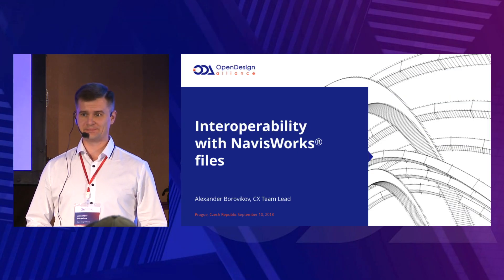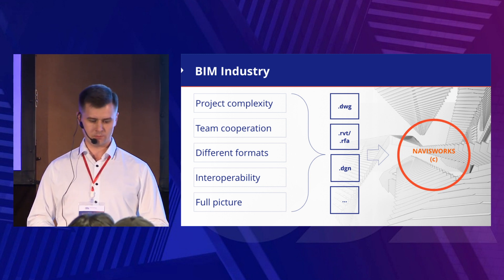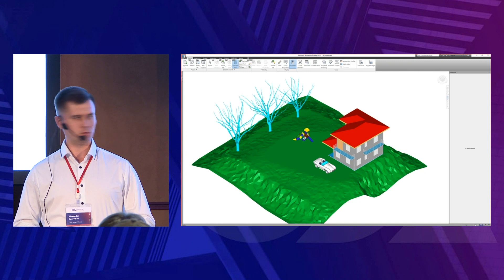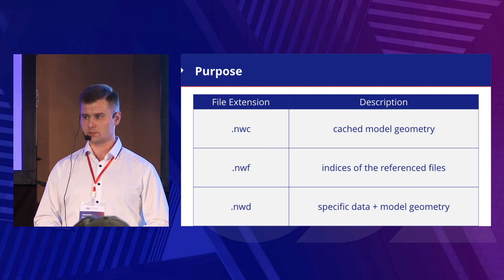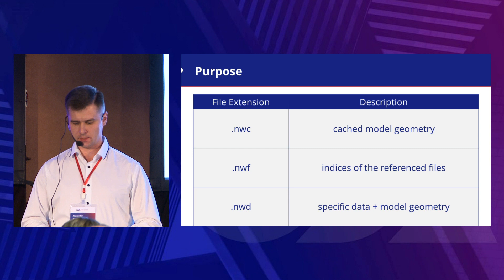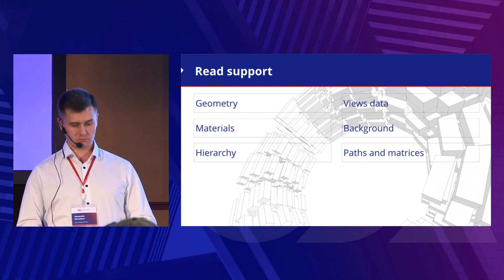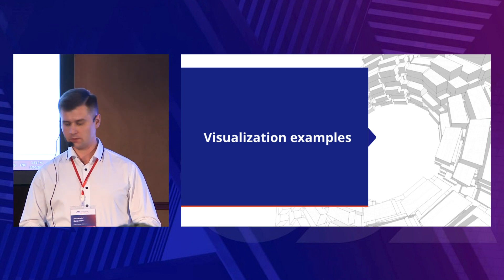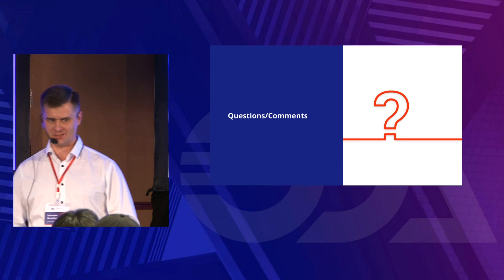Interoperability with NavisWorks®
Alexander Borovikov, Customer Experience Team Lead, introduces the project for interoperability with Autodesk® NavisWorks® files.

0:00 Interoperability with Navisworks files
1:30 Interoperability project launch
2:20 What does it mean to provide interoperability?
2:53 Current status
3:38 Demos: Visualization examples